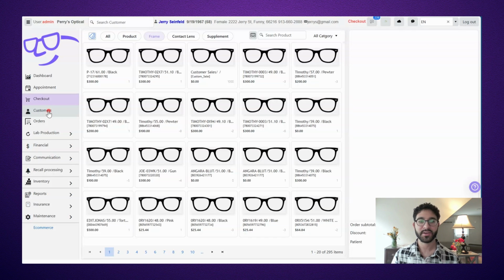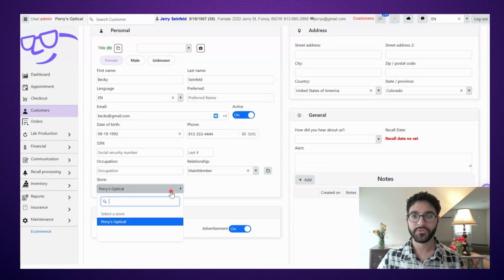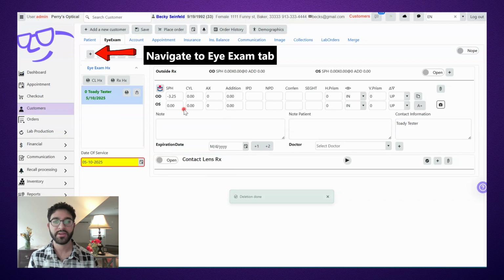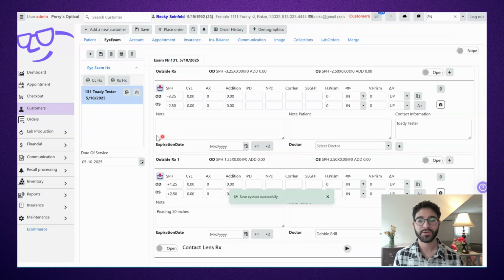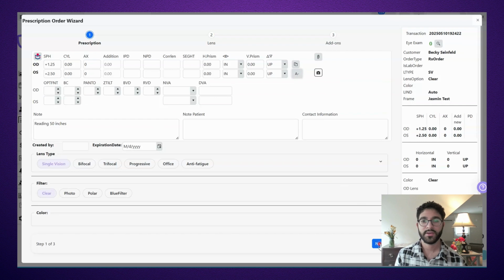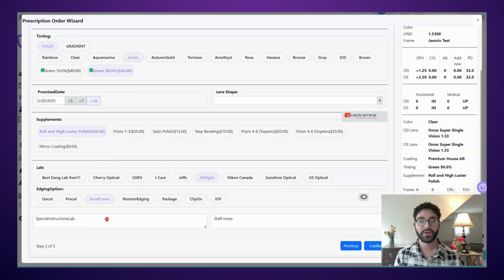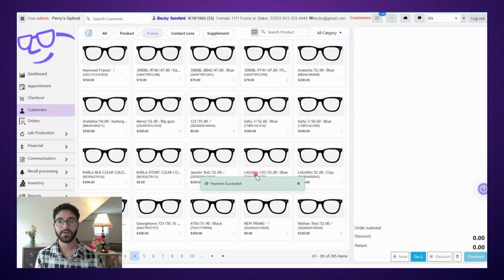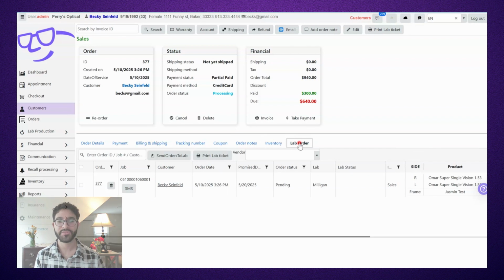Create New Customer, Add Rx and Create Orders - Start to Finish